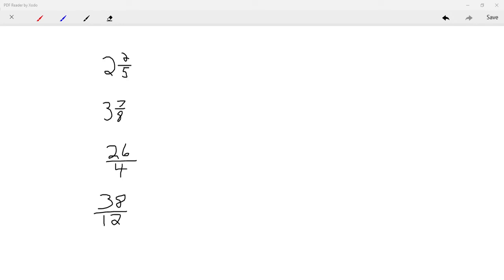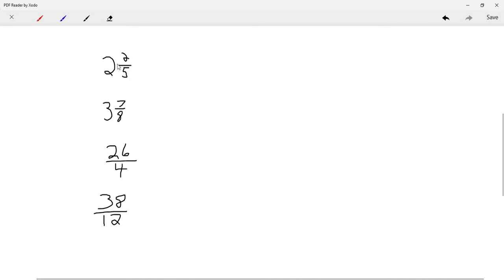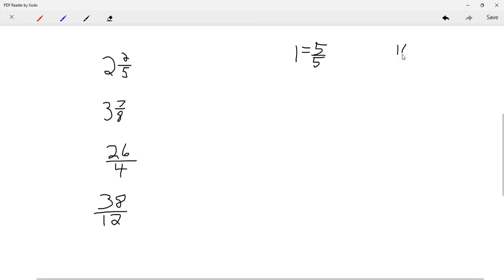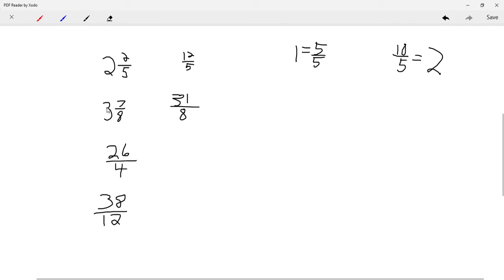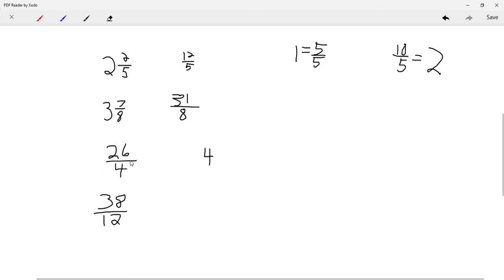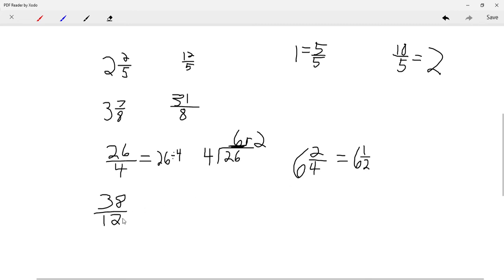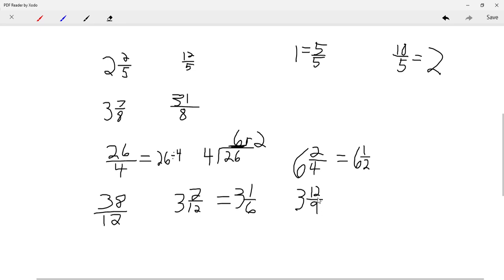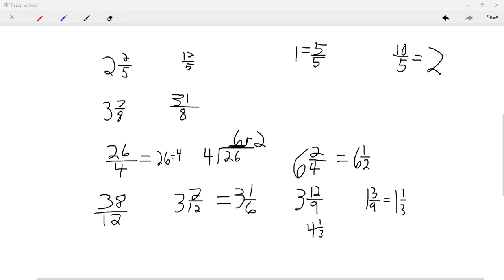4th Grade Math: Converting Improper Fractions and Mixed Numbers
In this video I go over how to convert improper fractions and mixed numbers.